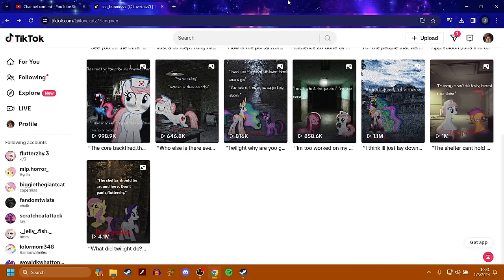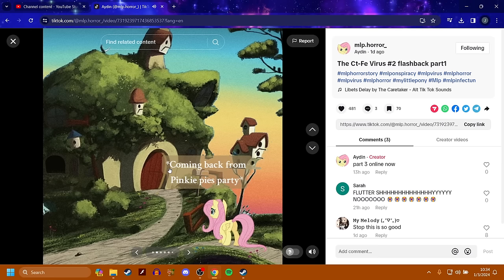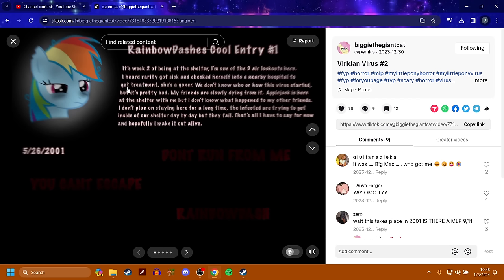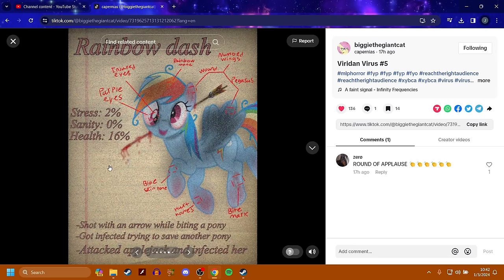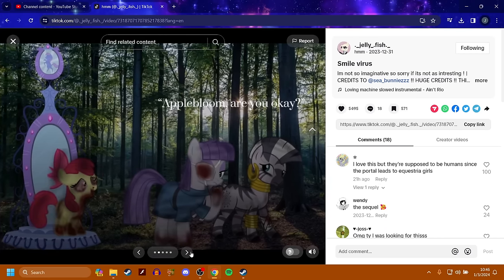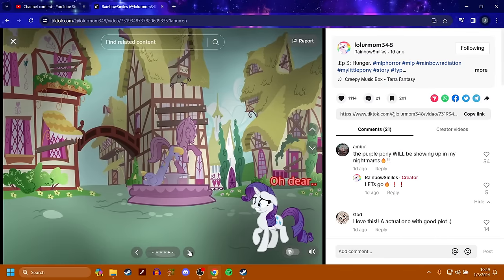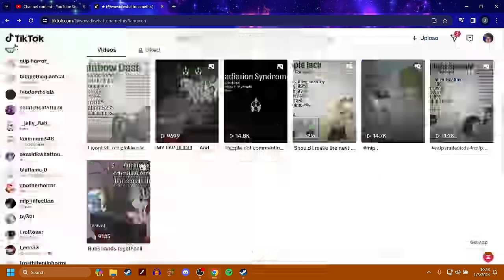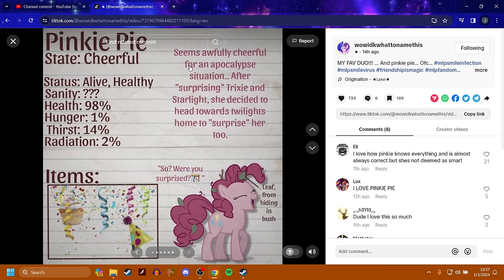More My Little Pony Horror Tiktok Stories (The Smile Virus - The Flaying Virus - Radiation Virus)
There are more and more popping up so I wanted to look at a bit of them
and I did.

There are a lot popping up that are just as cool or interesting as the smile virus!

The outro song is 2eyes by Login
it does not belong to me in anyway whatsoever, I'm simply using it

-Social Media-